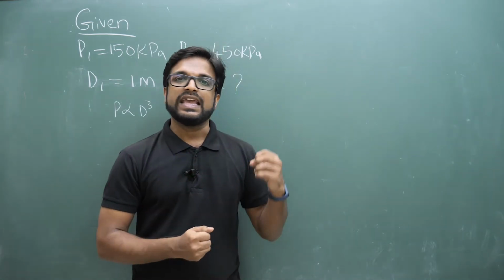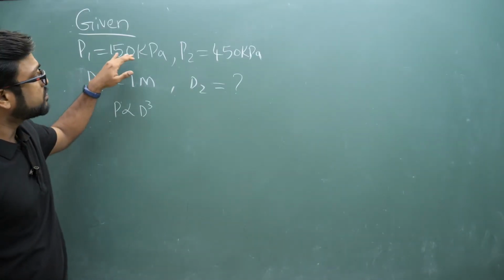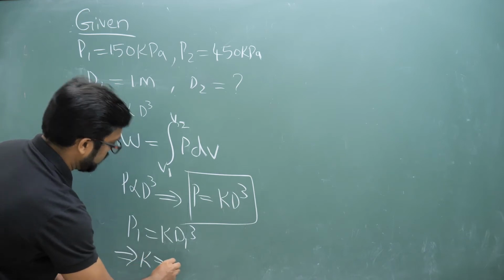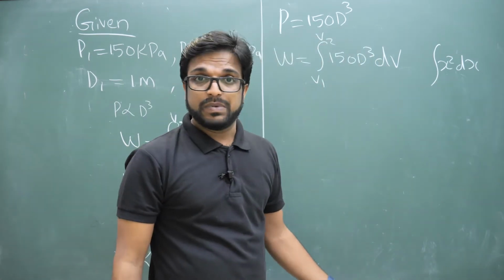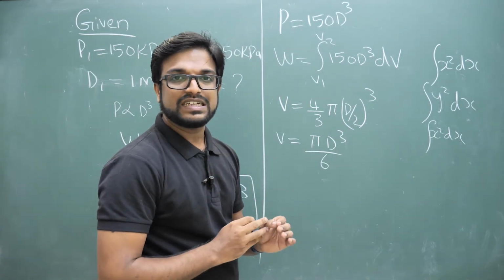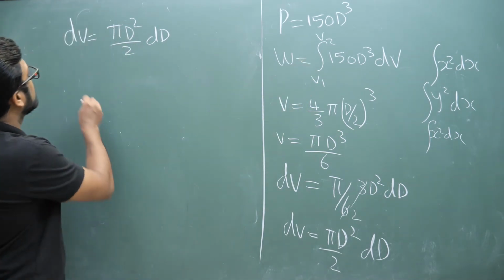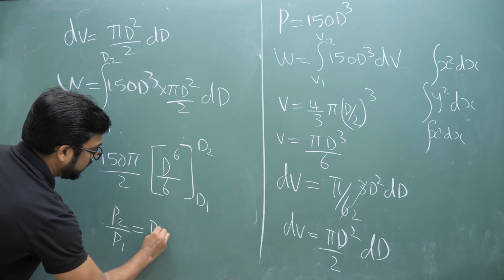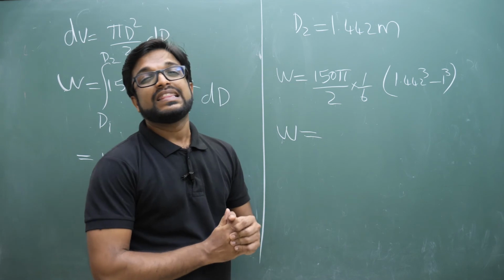7 B Work transfer problem interesting and challenging